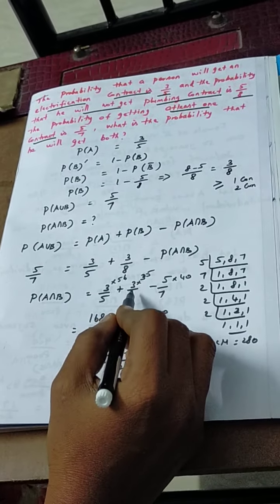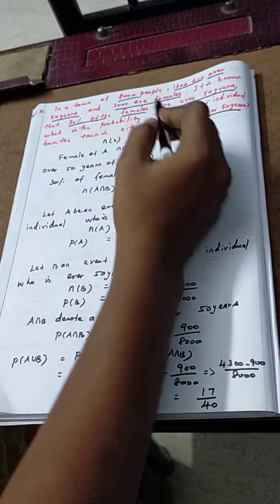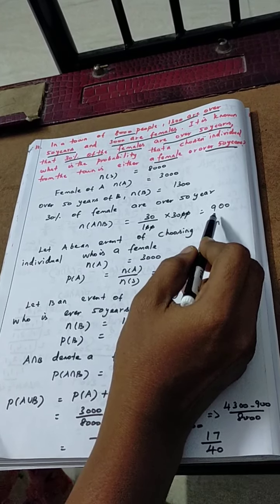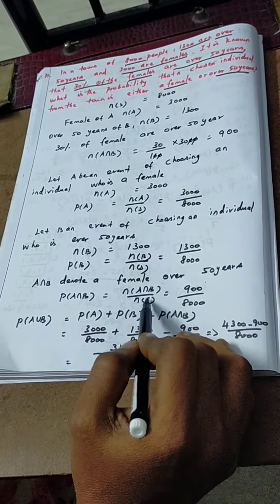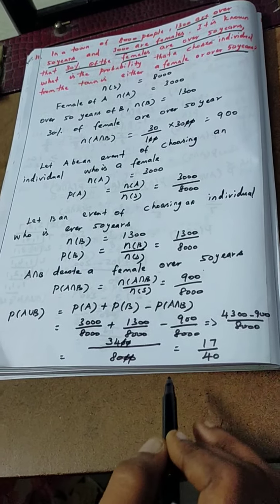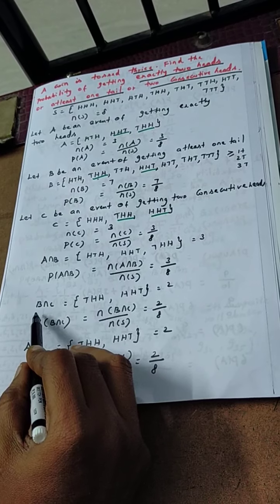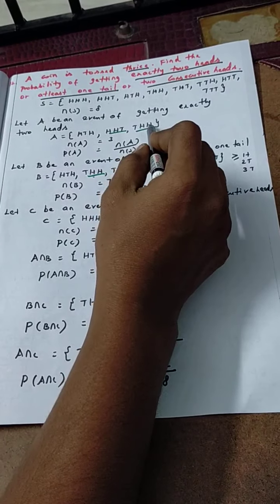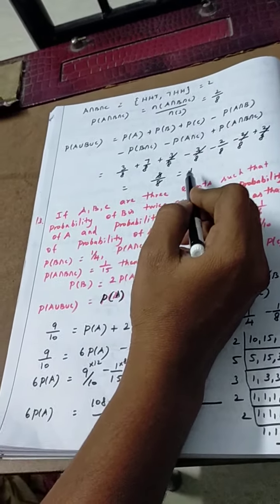Chapter 8 Probability ex. 8.4 (9 - 14)